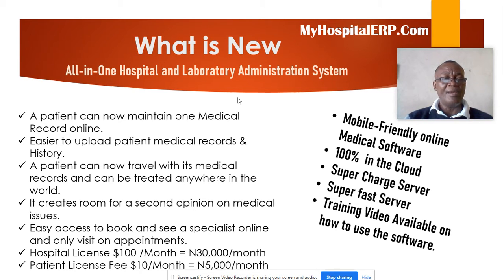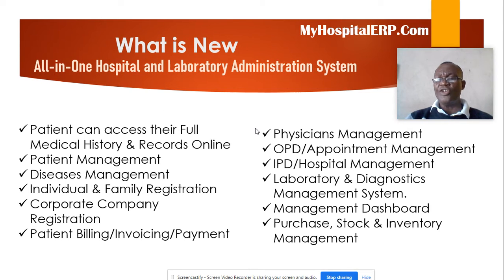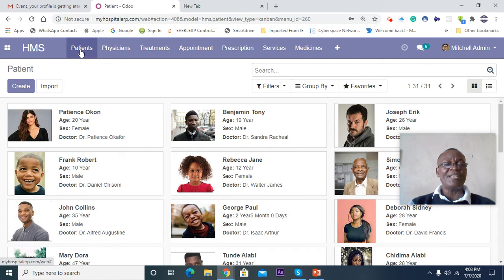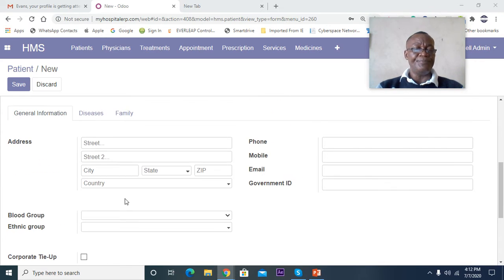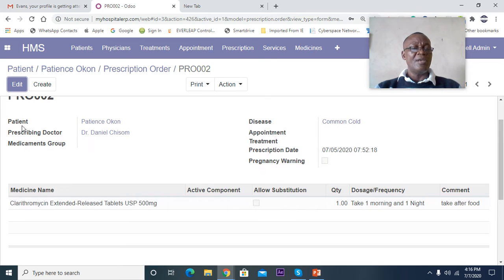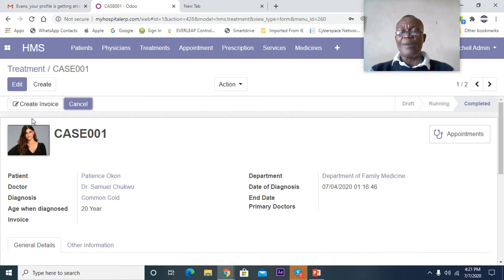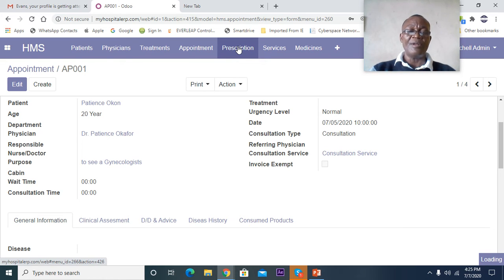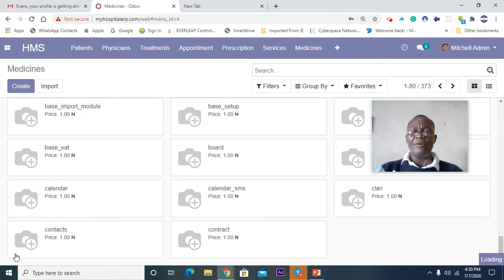MyHospitalERP Medical Administration Part 1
We look forward to receiving your request.
Note: the price will be going up with increasing demand.